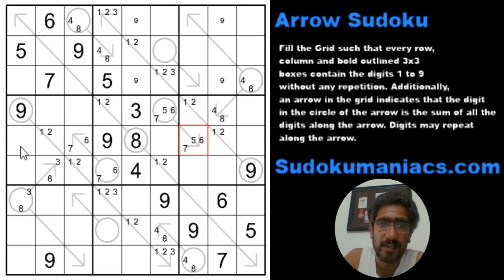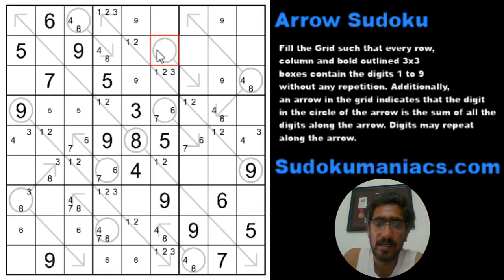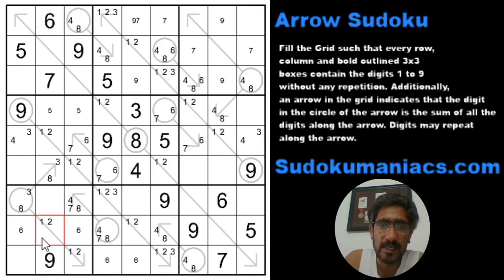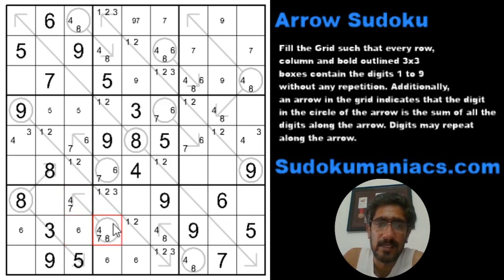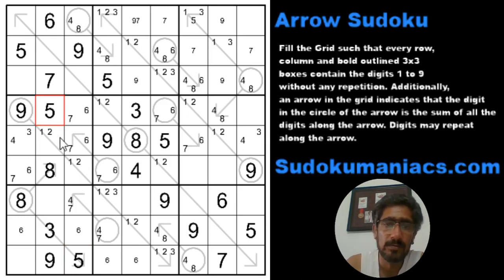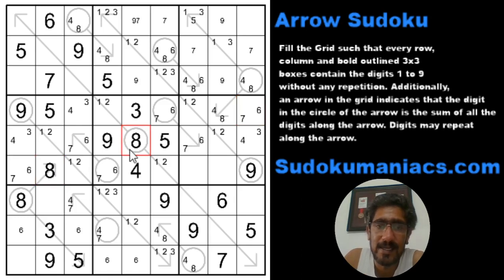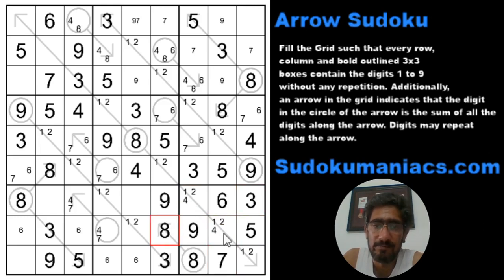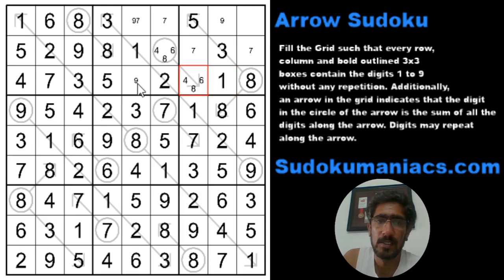Arrow Sudoku: How cool is this? (Hard Sudoku)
Now I have moved into the role of mentors where I teach sudoku to school children. We hope to spread the knowledge and awareness of sudoku and draw people to this amazing brain game.

This is an Arrow Sudoku set by Swaroop Guggilam. Head over to his blog for more awesome puzzles. Link is below.